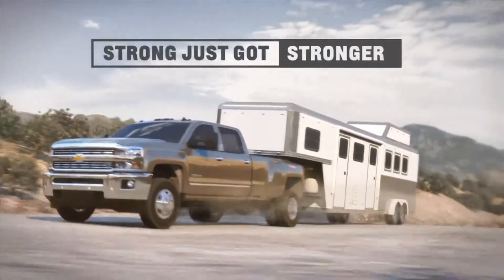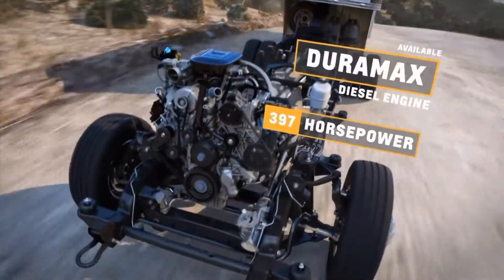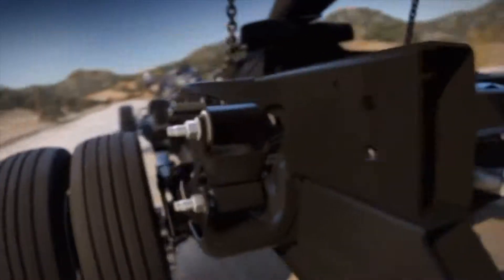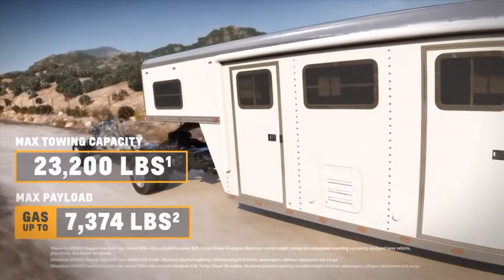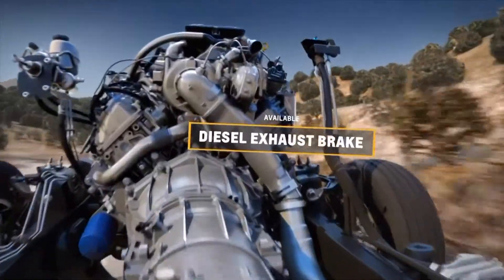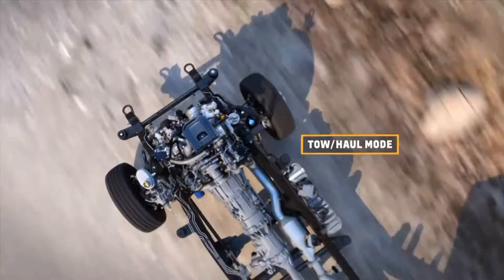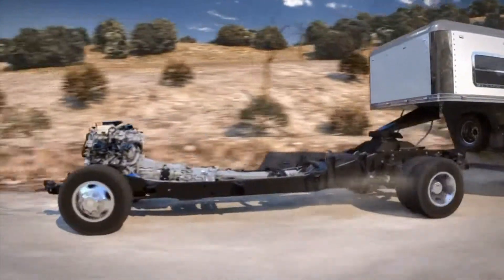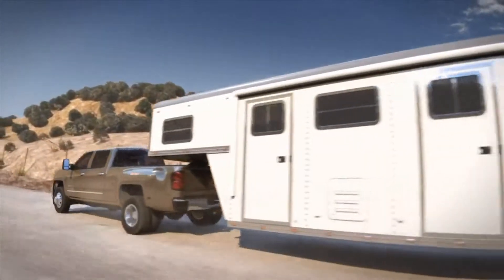Chevy Silverado HD from Weber Chevrolet in Creve Coeur, MO